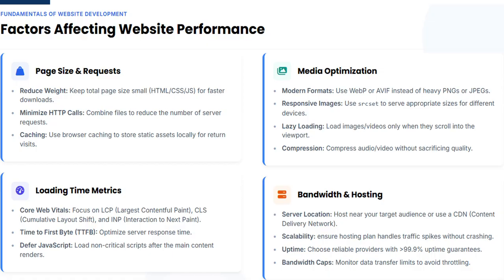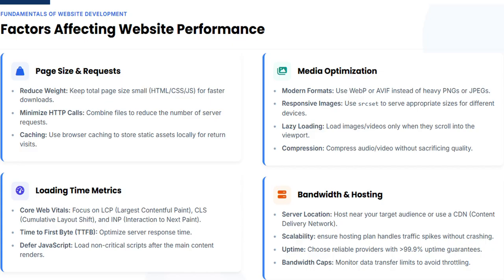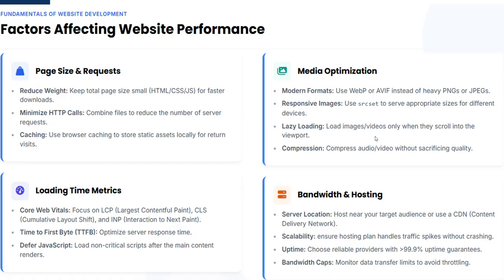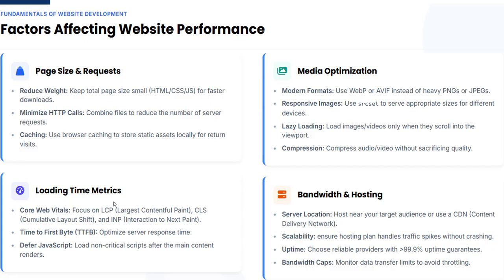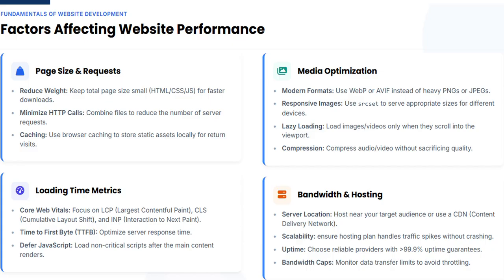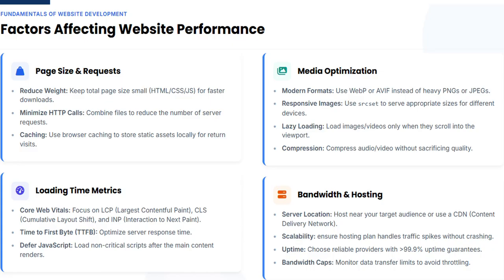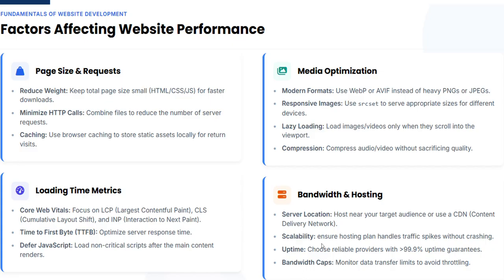What Makes a Website Successful? Understanding the Key Factors